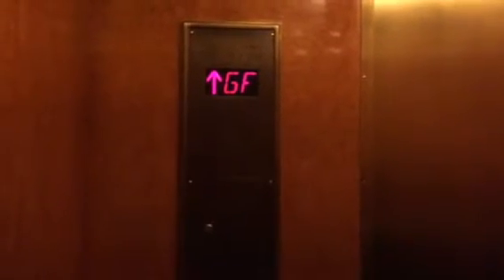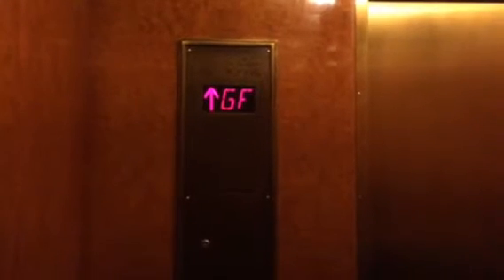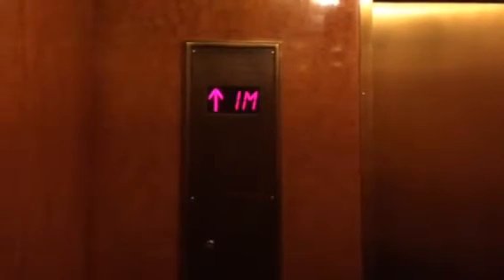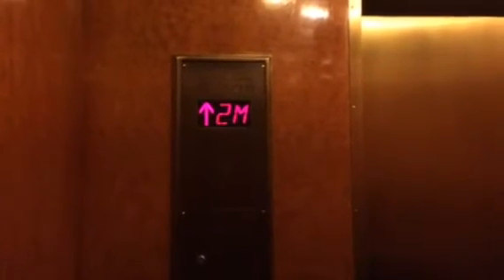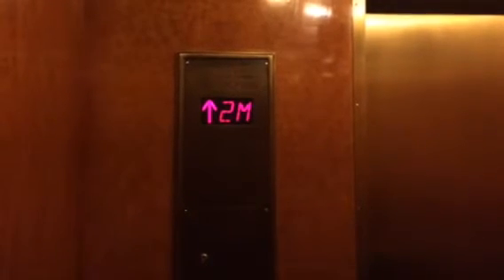AMAZING OTIS Traction Elevators @ Radio City Music Hall, New York City (GL-3M)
Filmed back in November of 2015.
THESE WERE AMAZING ELEVATORS!!
The fixtures are C.J. Anderson!!
These used to be OTIS Micro-Drives!!

Tech.  Specs:

General: OTIS/Geared Traction

Capacity:  31 people/2267kg/5000lbs

Speed & Dist: 5 floors/70ft/300-400FPM

Power: 10HP

Door Safety: Full Sensor

Year Installed: 1932

Year Modded: 2002